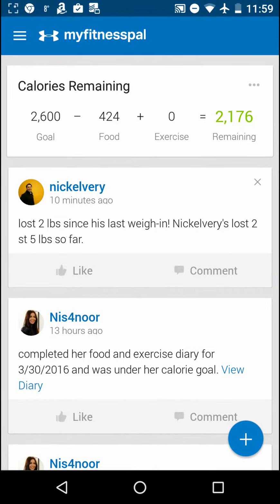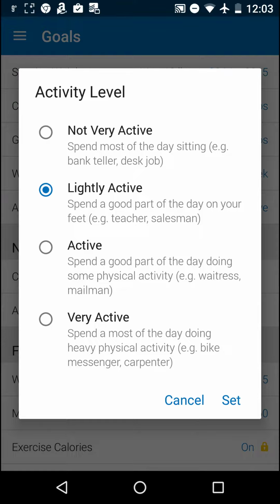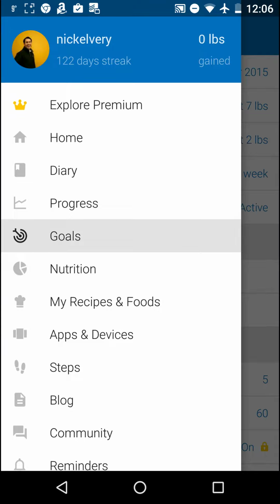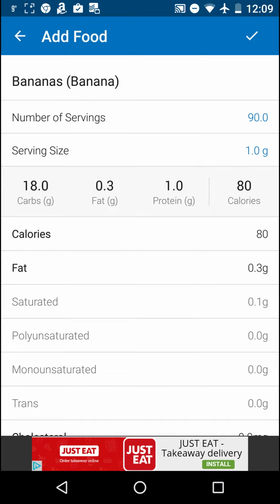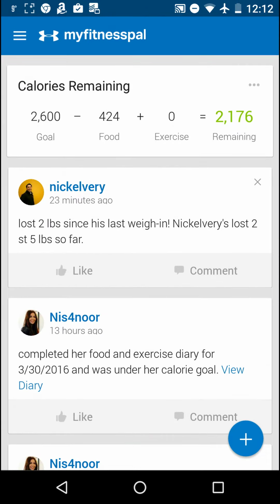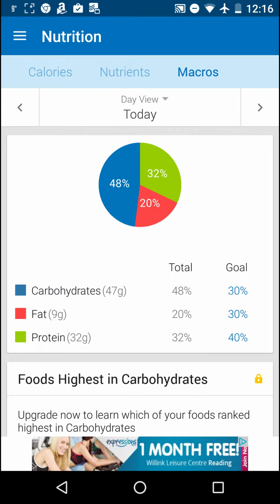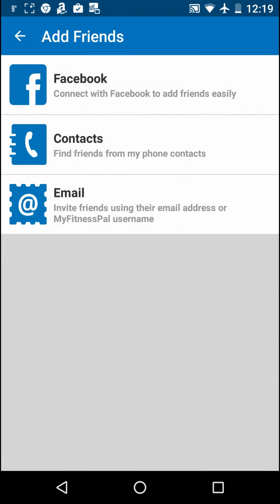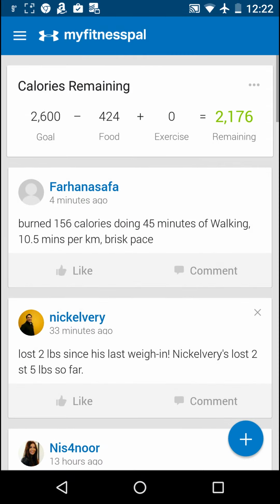How to use MyFitnessPal - FITBANKER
This video from FITBANKER Nick Elvery gets FITBANKER challenge participants up to speed and clued up with everything you need to know about how to use this amazing app for the best results on your challenge.